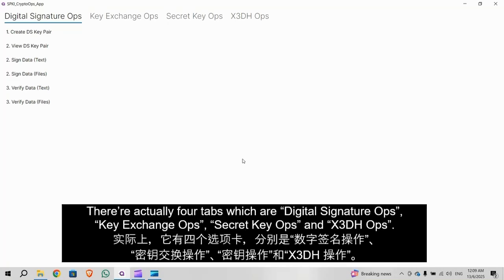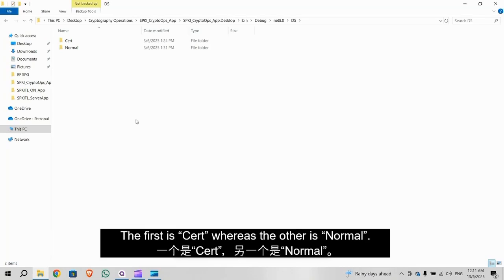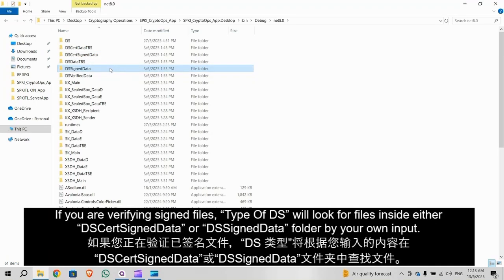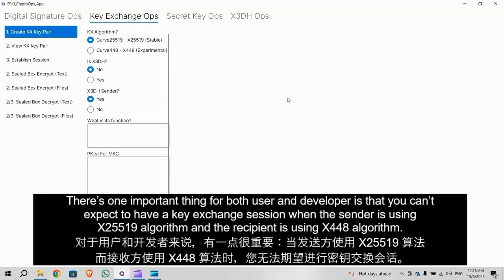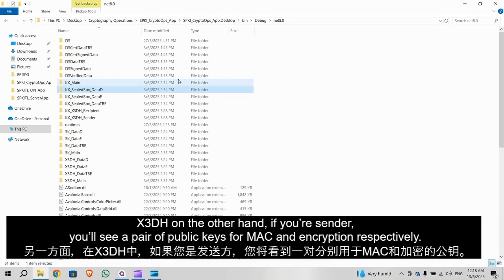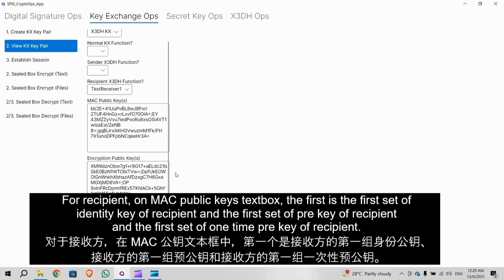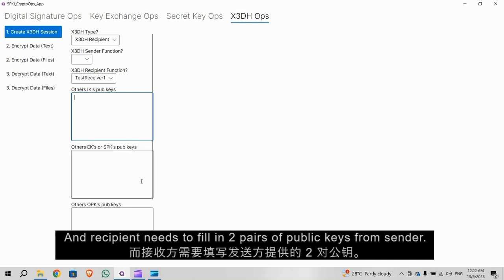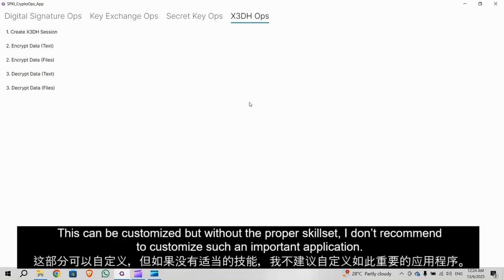Basic Demonstration on CryptoOps Client App (EN|CN)